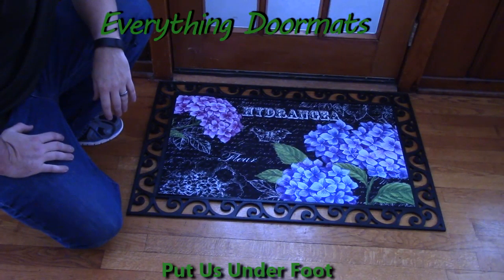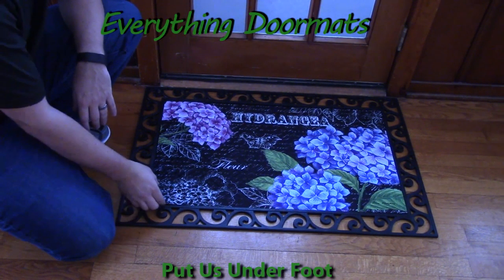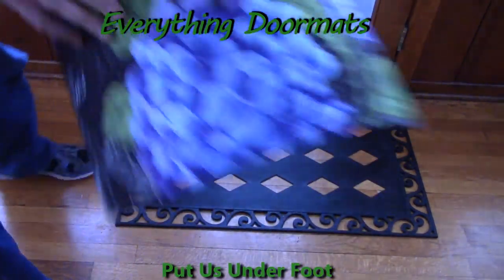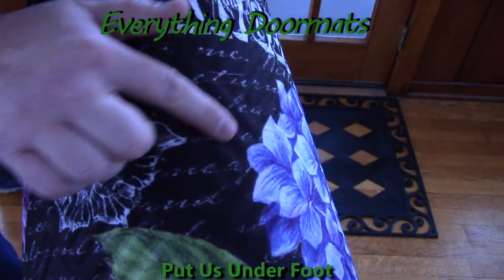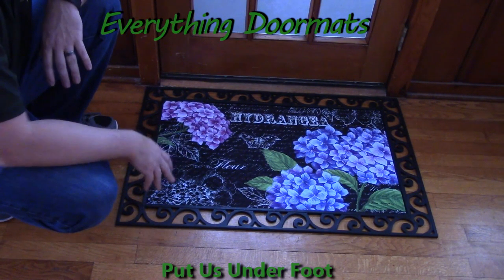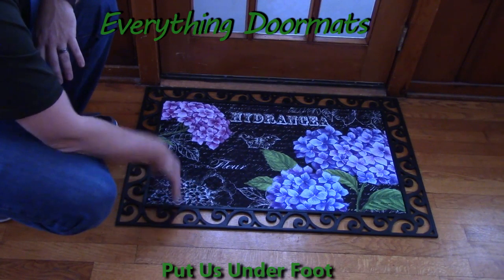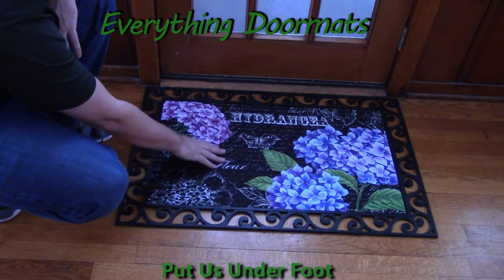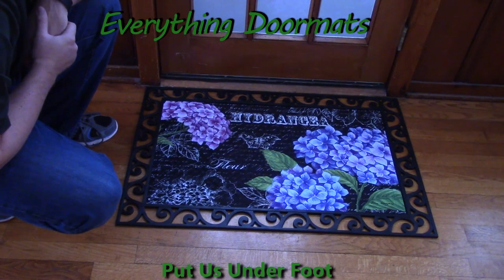Beautiful Hydrangea Embossed Insert Doormat - 18 x 30